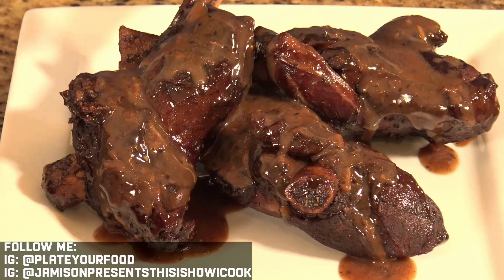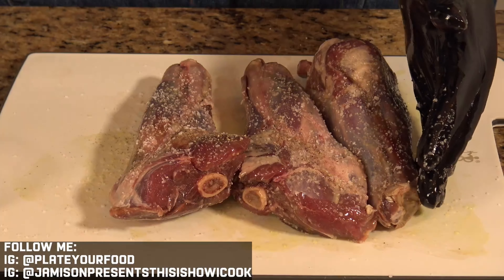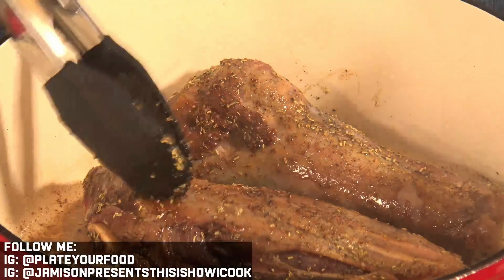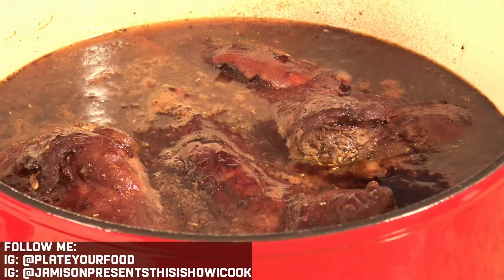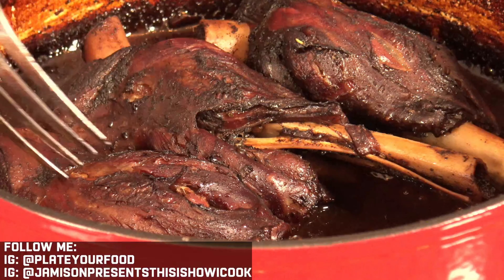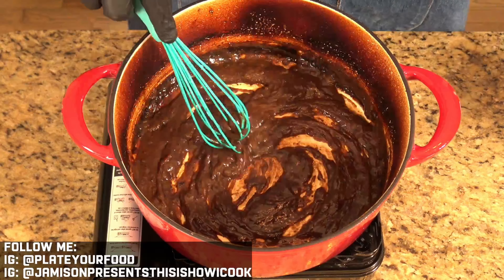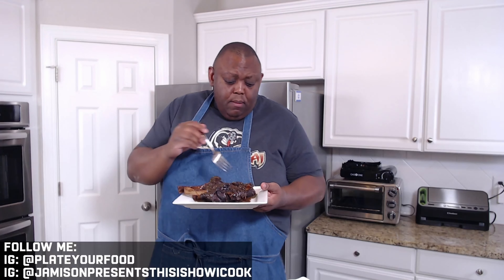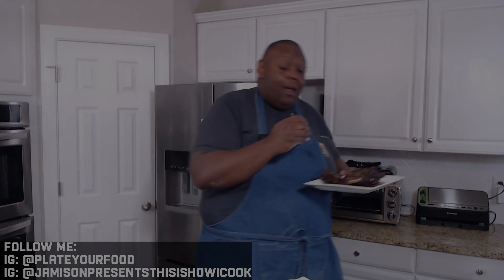How to Cook Lamb Shanks | Braised Lamb Shanks | Lamb Shanks Recipe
In this video, I share my recipe for lamb shanks.  These lamb shanks are perfect for Easter Sunday dinner or for any occasion where you want something amazing for dinner!

Recipe:
3 Medium-Sized Lamb Shanks
1 tbsp of salt
1 tbsp of pepper
1 tbsp of crushed dried rosemary
1 tbsp of garlic powder
1 packet of Lipton's Beefy Onion Soup Mix
1 to 1 1/2 cups of red wine
4 bay leaves
1 tbsp of butter
2 tbsp of olive oil.

Directions:

Preheat your oven to 400 degrees.  Apply some olive oil to the lamb shanks.  Next, apply the salt, pepper, garlic powder and crushed dry rosemary to the lamb shanks.  In a large heavy-bottomed pot, add the butter and olive oil and allow it to come up to temperature.  Add the lamb shanks into the oil and butter and begin to brown them until they have developed a nice brown color on all sides.  Add the red wine to deglaze the fond on the bottom of the pot and add enough water to nearly cover the lamb shanks.  Add in 1 packet of Lipton's Beefy Onion soup mix.  Once the lamb shanks and braising liquid reach a boil, place the entire pot covered into the center of your oven for 2 to 3 hour or until the lamb shanks reach your desired level of tenderness.

Finishing Sauce: Remove the lamb shanks from the pot.  To the reduced braising liquid whisk in a flour slurry(flour and water mixed).  Return the pot to a medium heat and cook the flour slurry and braising liquid for a minute or two until the flour slurry is incorporated.  Finally add a little water at a time into the sauce until it reaches the consistency you prefer.  Serve the sauce over your lamb shanks and enjoy!